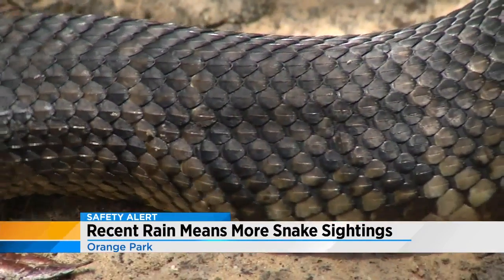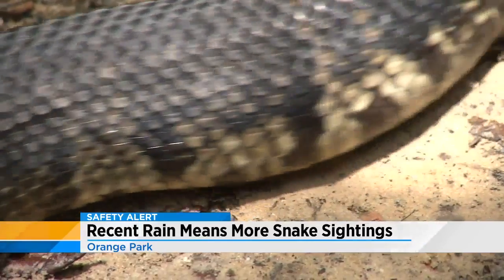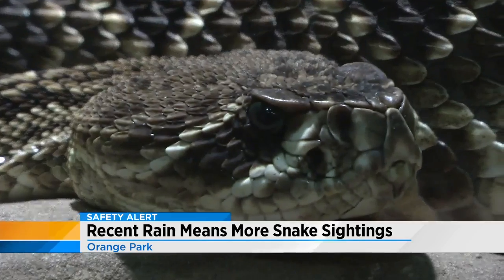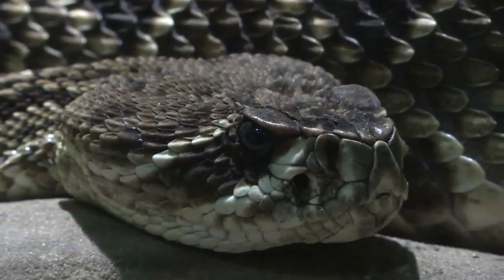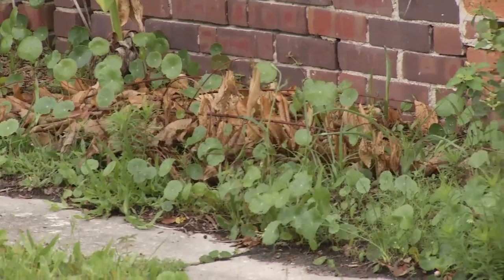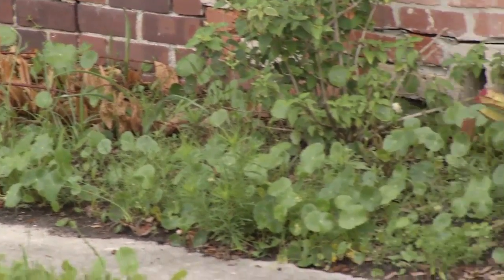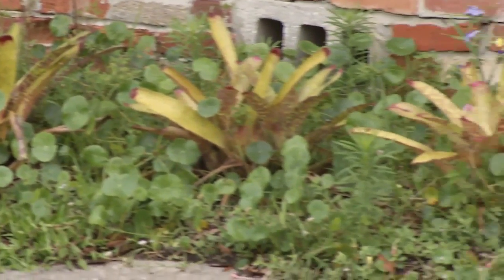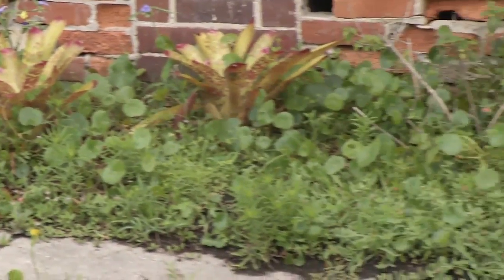Recent rain means more snake sightings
Days and days of constant rain bringing unwanted creatures into some local homes. We have a warning from a snake-trapping expert who says he's found the reptiles inside cars, apartments and homes.